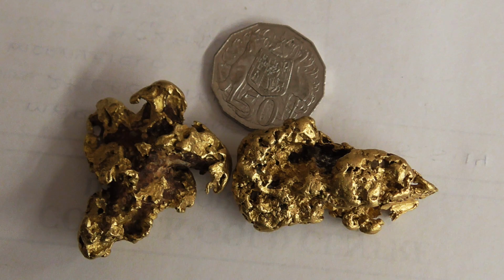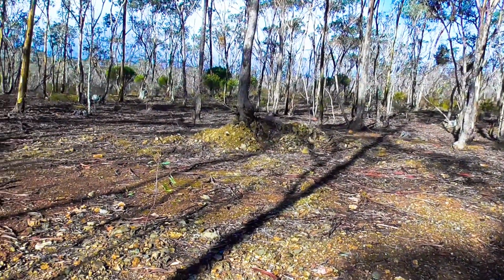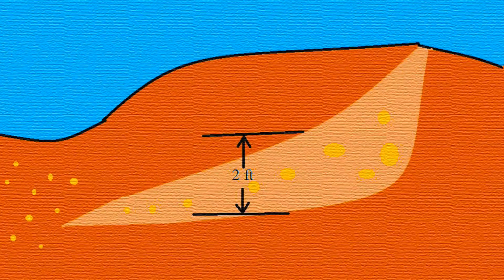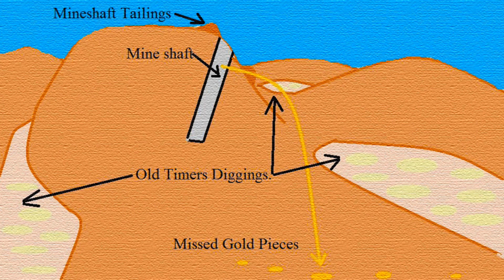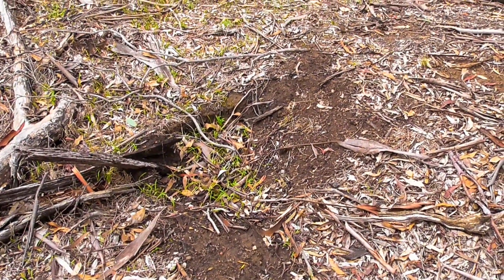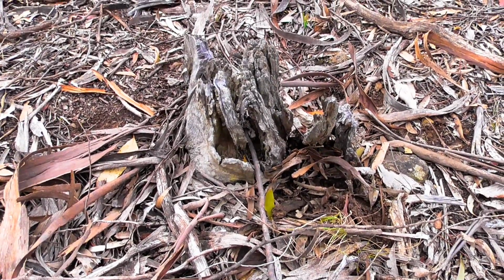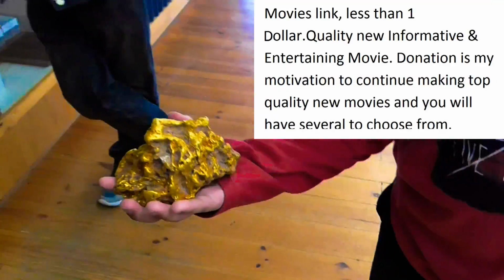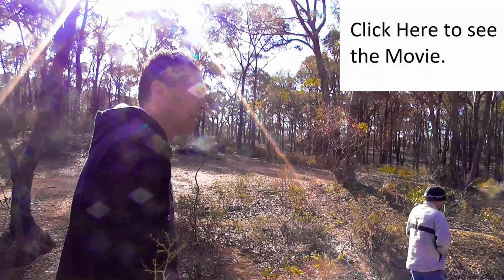HOW TO FIND RETIREMENT GOLD NUGGETS: SECRETS: TIPS & TRICKS.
HOW TO FIND RETIREMENT GOLD NUGGETS: SECRETS: TIPS & TRICKS is a premium show focused on finding large Gold Nuggets in the fields of Australia. This short video reveals some of the closely held tips and secrets which could be the key to finding the retirement gold nugget and becoming wealthy over night. It happens far more often than you think. Some towns economy here in Australia are primarily funded by the wealth of large Gold Nuggets.  See our 10 live gold finds on camera and learn how and where to find Gold nuggets with our video,- how natural Gold occurs.To Buy The Gold Coins And Treasure Book From Amazon, Click this